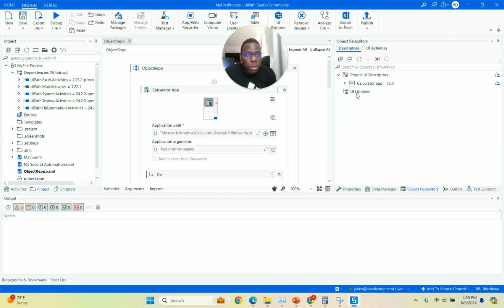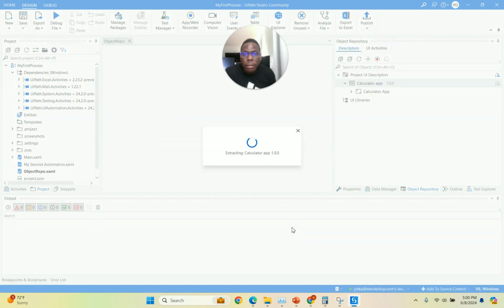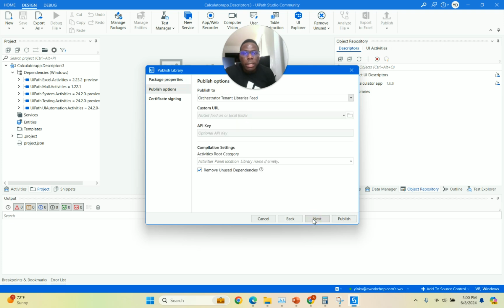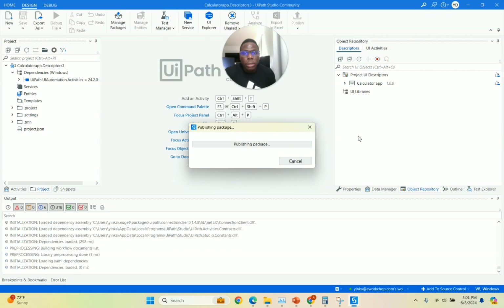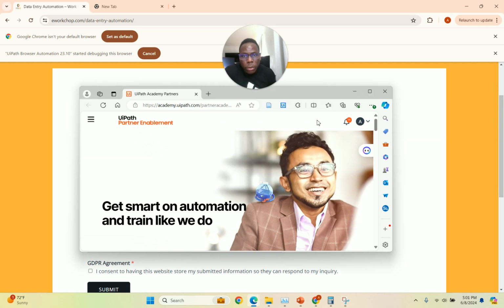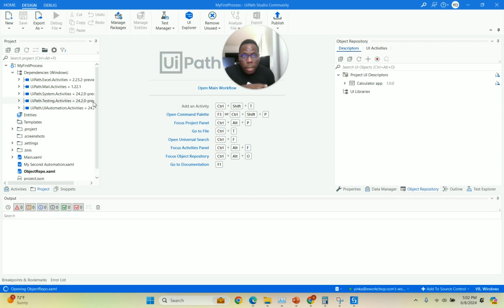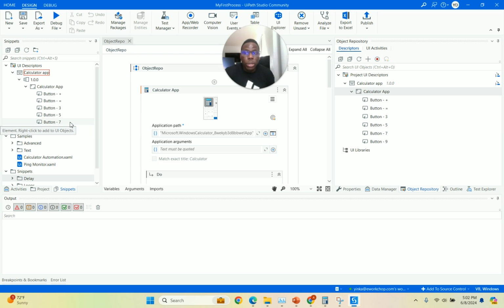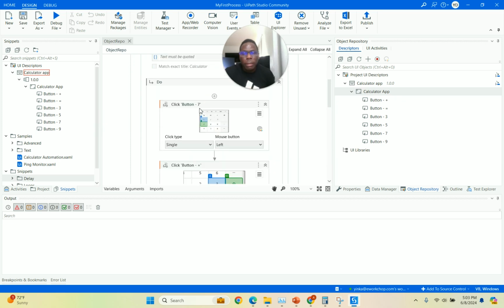UiPath Studio Interface Overview 2025 Video 7: Object Repository (Part 2) Add-On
In this video, I provide additional information about the UI Path object repository and snippets.

Firstly, I explain how to publish the calculator app developed using the object repository to the UI library project in the orchestrator.

I demonstrate the steps to create a new UI library and publish it.

Secondly, I discuss the snippets panel, which contains frequently used items that can be easily dragged into automations. I show how to add a created item to the snippets panel for easy access.

By the end of the video, viewers will have a solid understanding of the object repository and how to leverage it for reusable components.